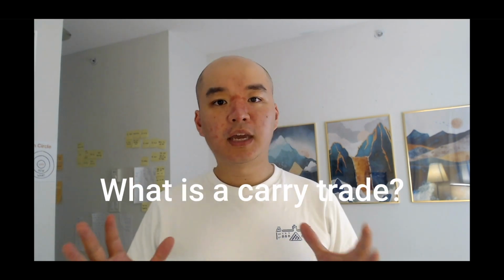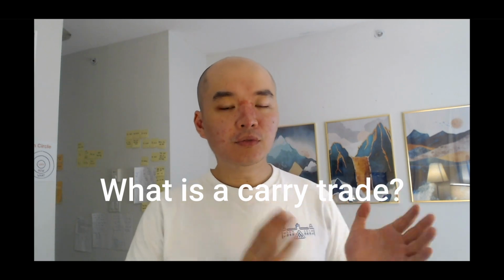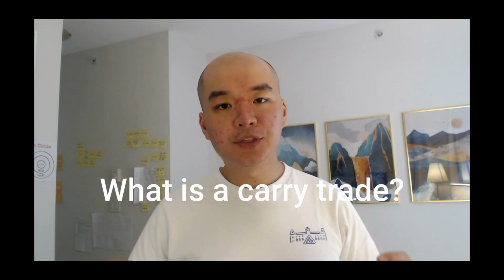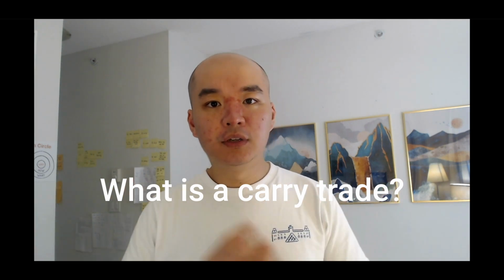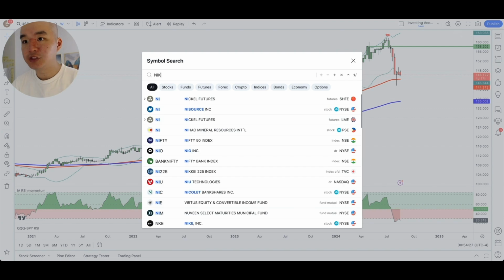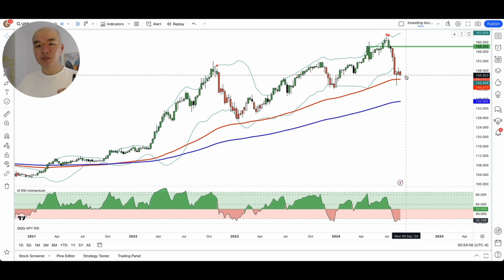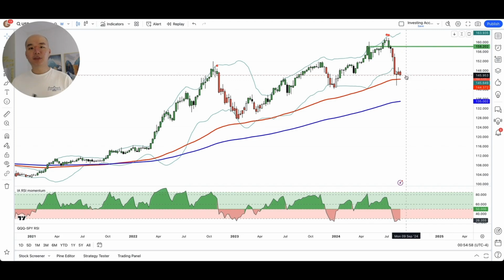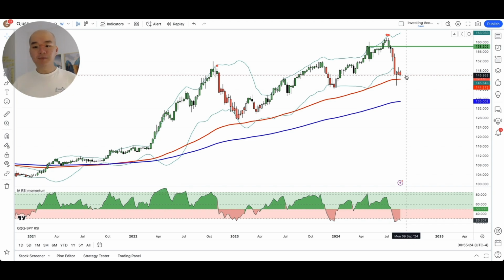Carry trade and why it crashed the market USDJPY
0:00 In a nutshell - what a carry trade is
0:15 why this video is important
1:00 how does the USDJPY carry trade crashed the market and what to expect

Take this quiz to see if you are ready to make a killing in the market

Take this quiz to see if you are ready for Investing Accelerator